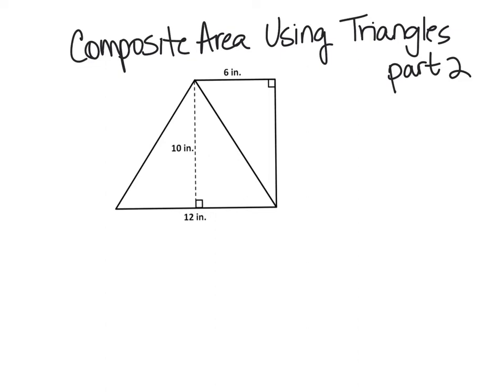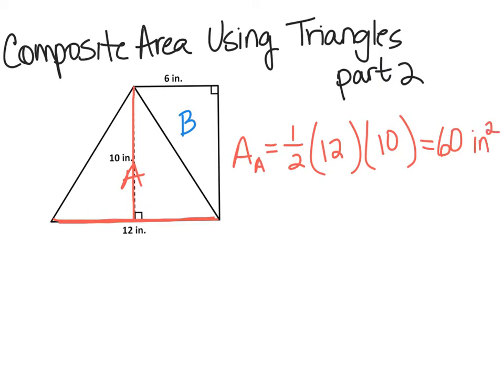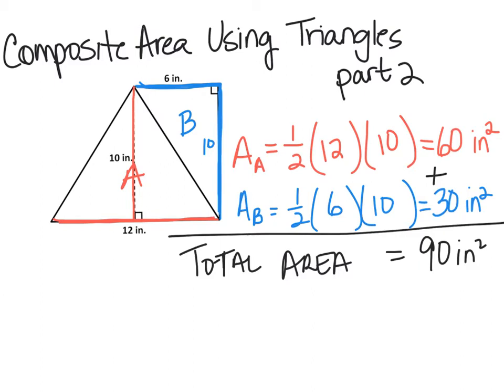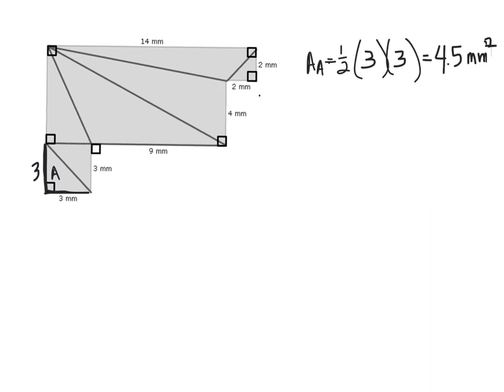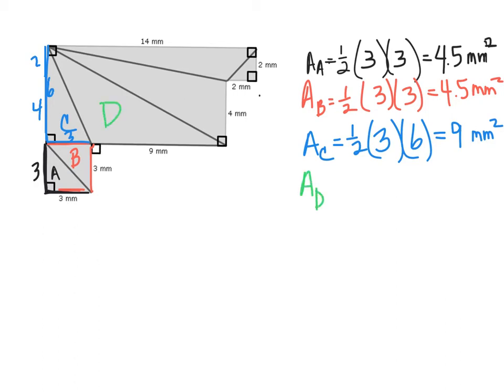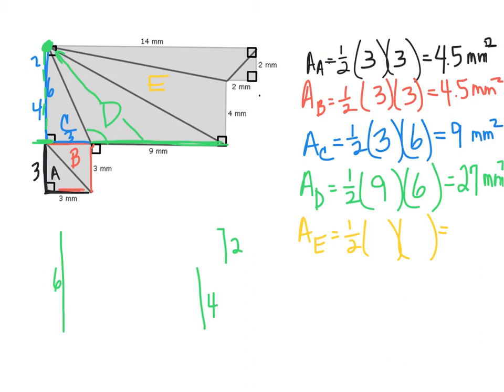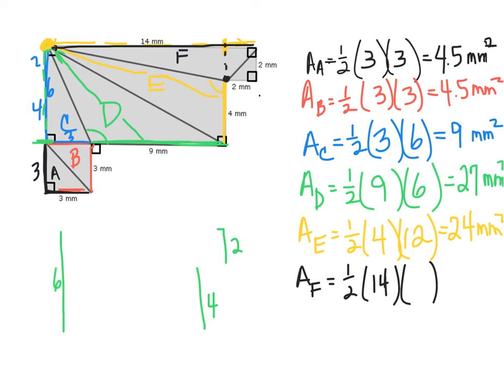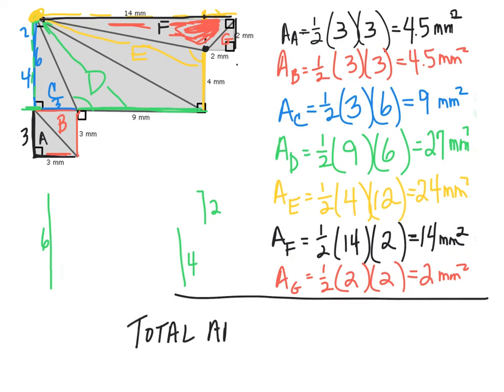Composite Area Using Triangles part 2 (more examples)